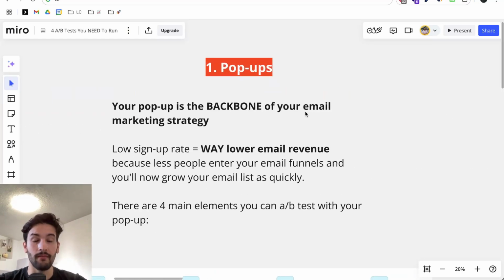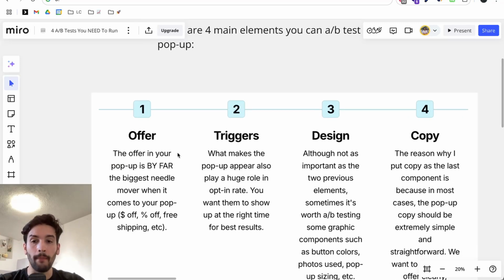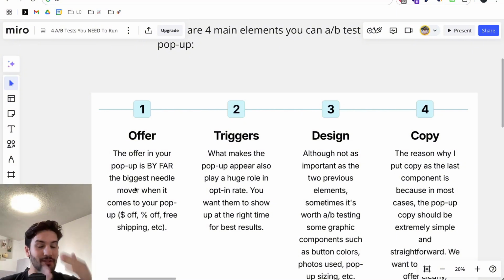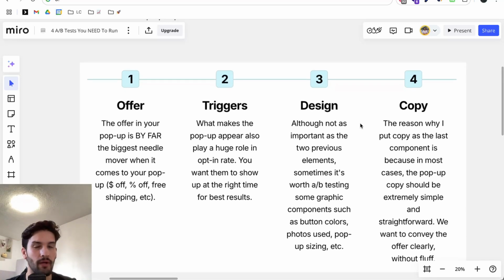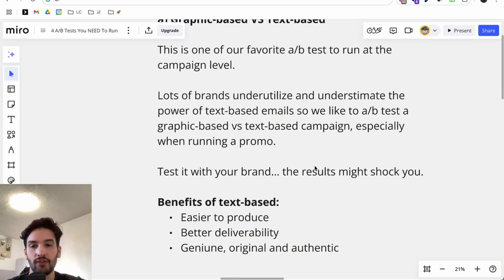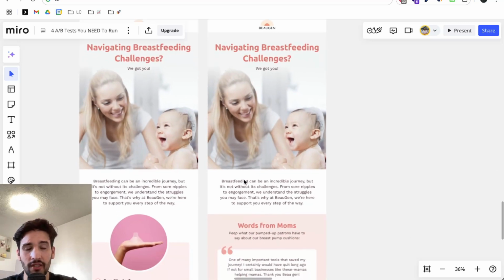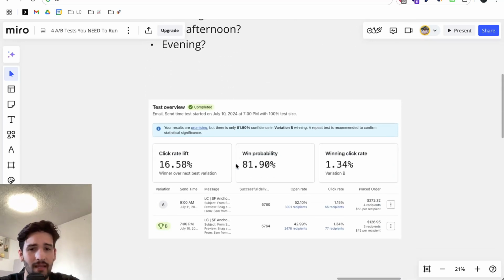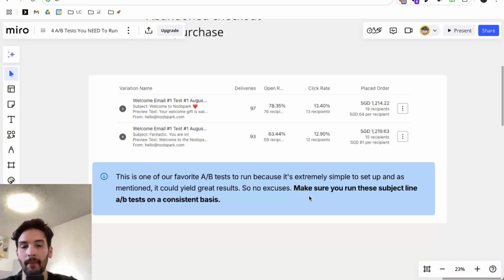4 Email Marketing A/B Tests You NEED To Run in 2025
In this video, I'm breaking down 4 essential A/B tests that'll help you squeeze more revenue from your emails. From pop-up optimization and campaign formatting to perfect timing and subject lines that get clicks, these are the tests that actually move the needle.

We'll focus on high-impact changes that get results, not tiny tweaks that waste your time.